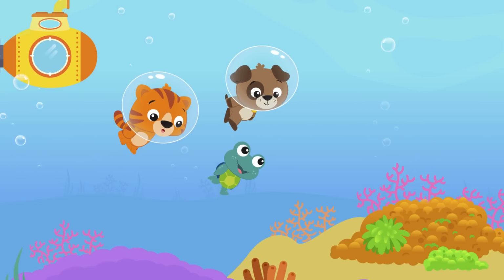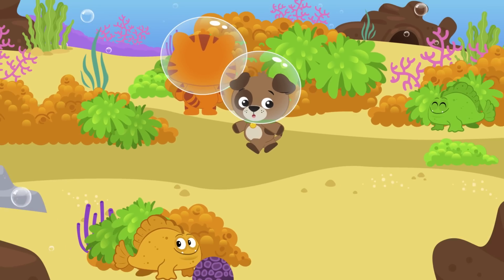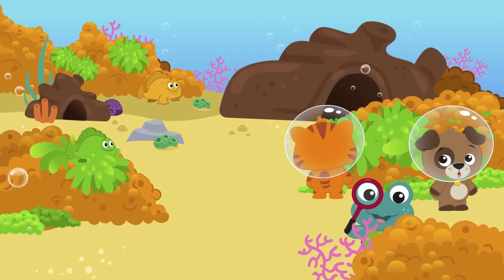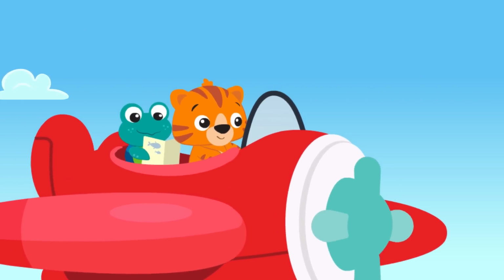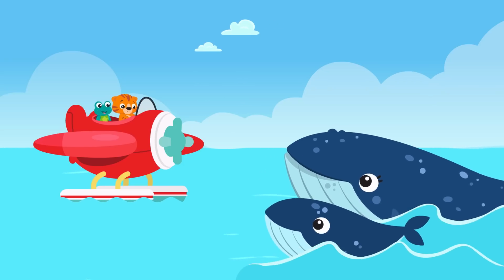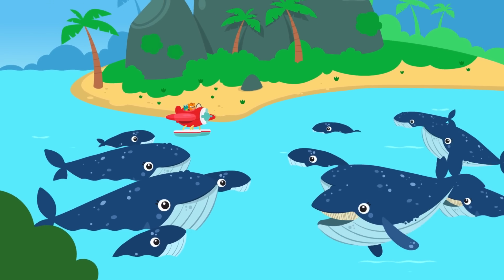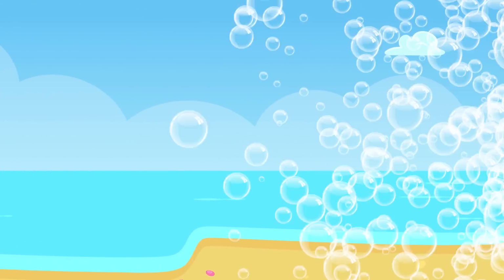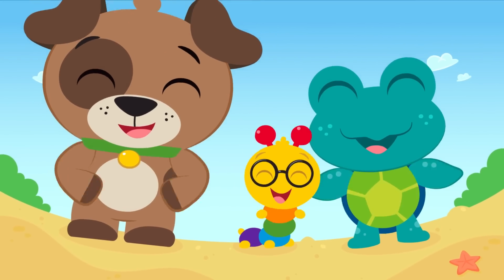Determining Shapes with an Electric Eel | Ocean Explorers Song Compilation | Baby Einstein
00:00 Determining Shapes with an Electric Eel
01:59 Sorting with Glass Fish
04:01 Big and Small with Underwater Friends
06:00 Organizing Sizes with a Hermit Crab
07:59 Making Friends with a Manta Ray
09:58 Unique Patterns with Whale Sharks
11:58 Singing with a Harbor Seal
14:01 Working Together with Clown Fish
16:01 Light and Dark with Deep Sea Friends
18:03 Using Tools with a Sandpiper
20:04 Hide N Seek with Frog Fish
22:03 Swimming Home with Humpback Whales
24:02 New Foods with a Sea Turtle
26:02  A Journey with Salmon

About Baby Einstein:
Born from the belief that the future belongs to the curious, Baby Einstein helps parents cultivate curiosity – within their children and themselves – through experiences of shared discovery and creativity. Why? Because curiosity motivates us to learn and adapt. It compels us to be open to possibility and confident in our skills. Curiosity is essential for succeeding in our ever-changing world and creating a better one.

Curious about more?
Baby Einstein also offers a wide variety of toys and gear, from baby bouncers and play gyms to books and musical toys, available at retailers around the world. Explore our collection of baby toys & gear

Need parenting inspiration? Take notes from DIY tutorials, monthly milestone videos, and families just like you.